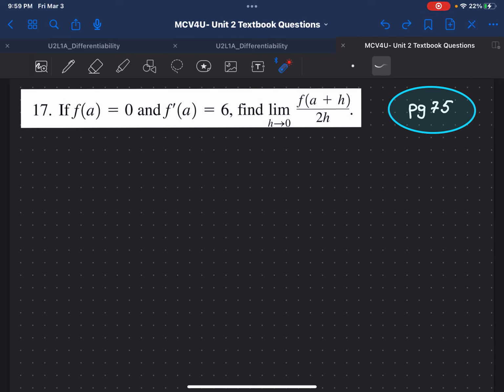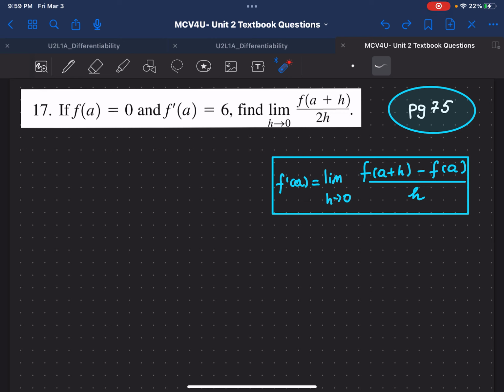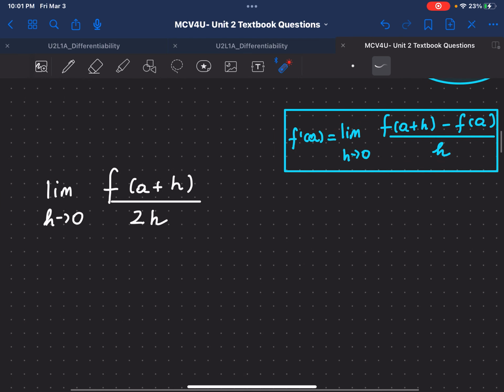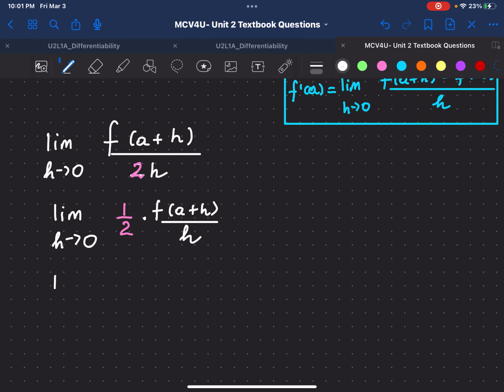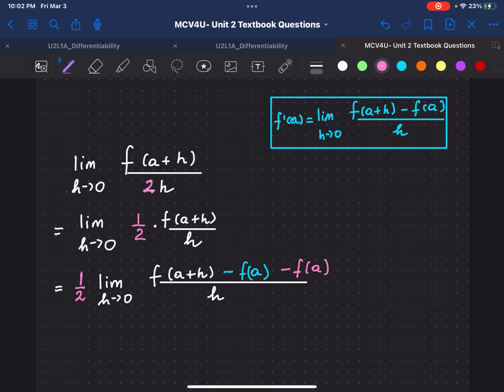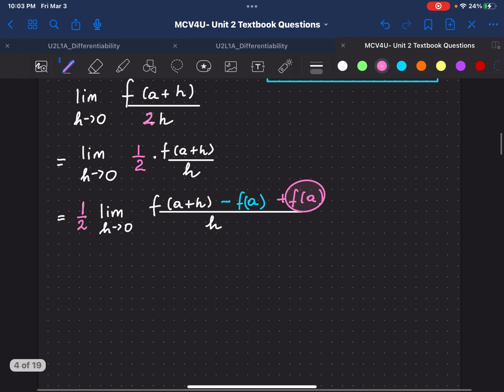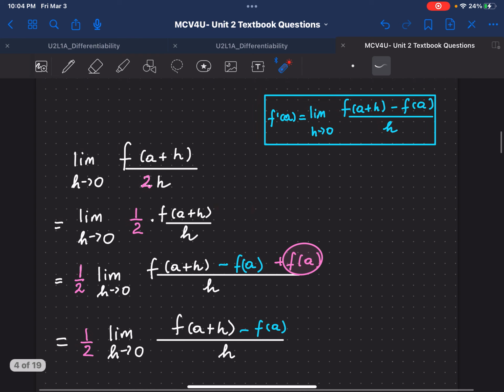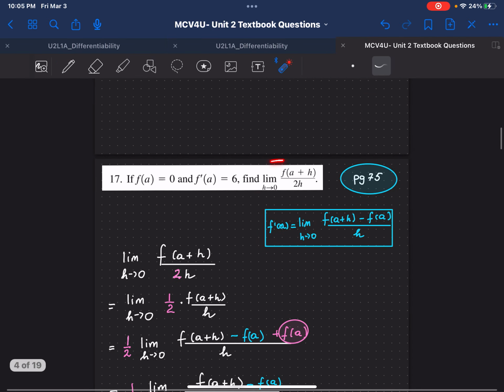Textbook Homework: Page 75, Question 17 (Nelson Publisher)